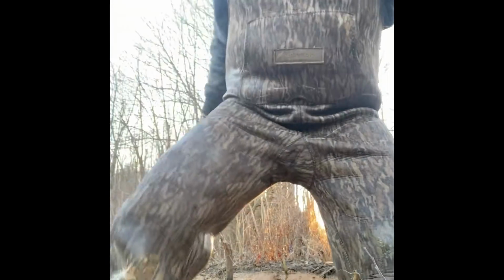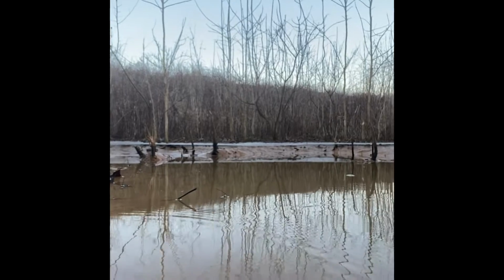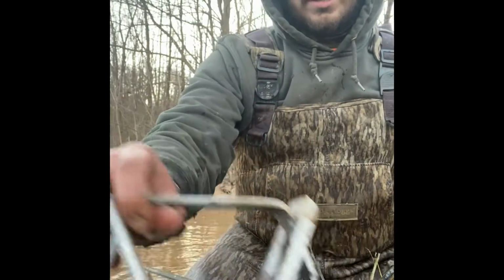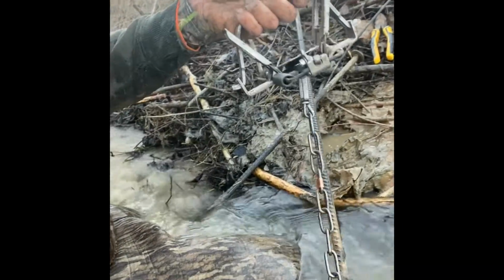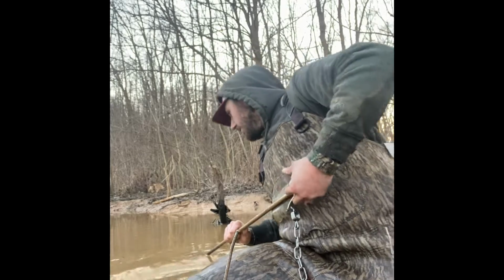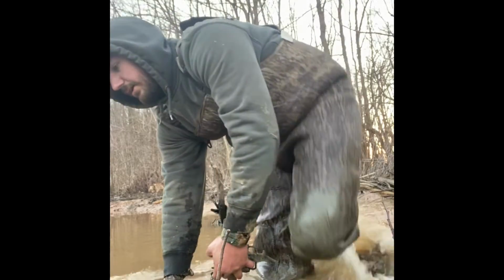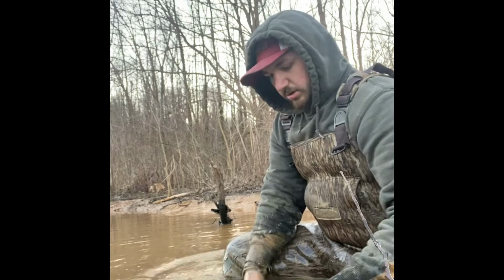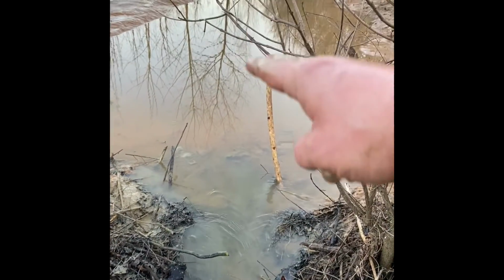January 25, 2022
Missouri beaver trapping 2022, come along with me as I show you how to make a dam break set to catch these pesky 🦫